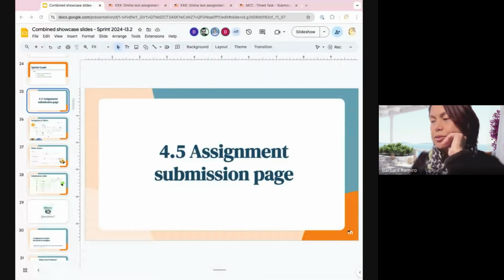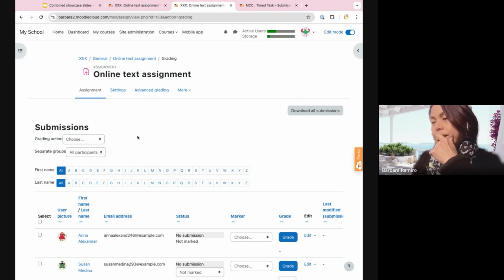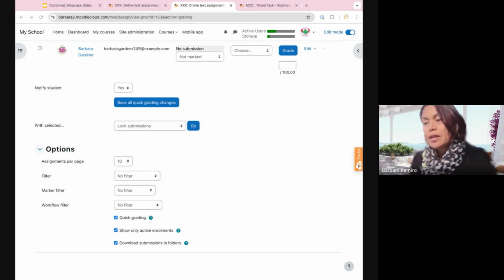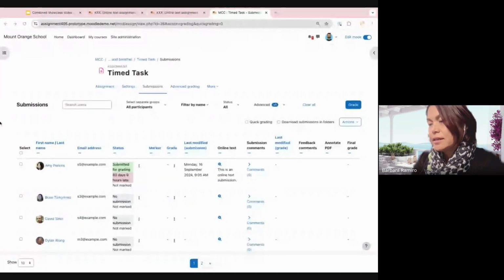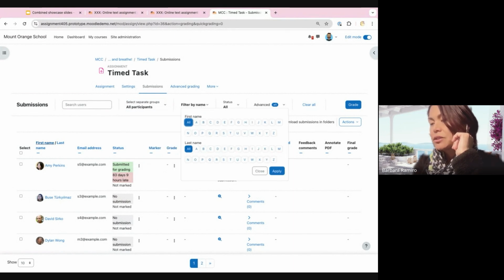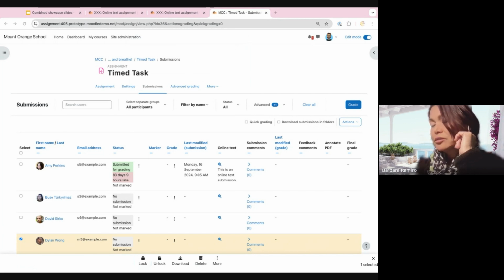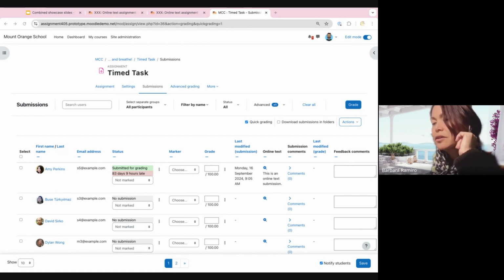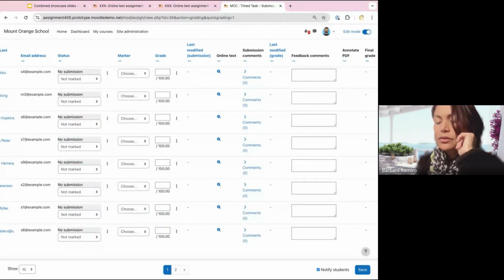Showcase Shorts | Assignment Improvements